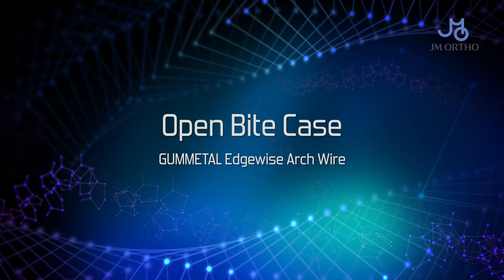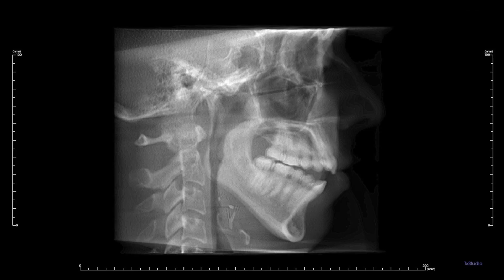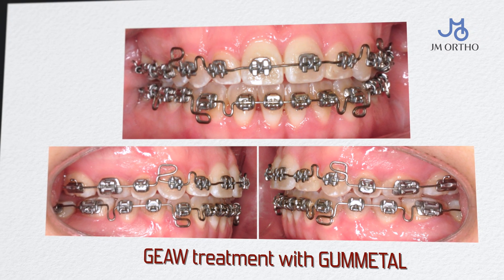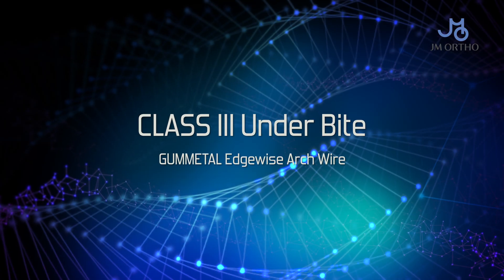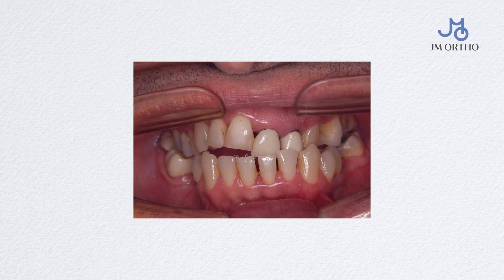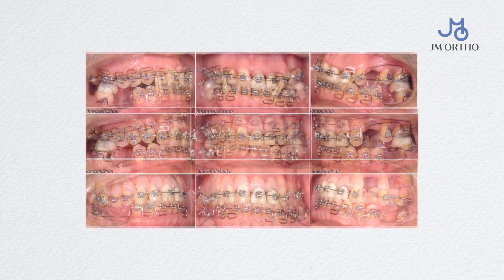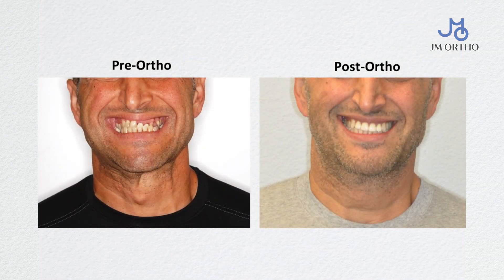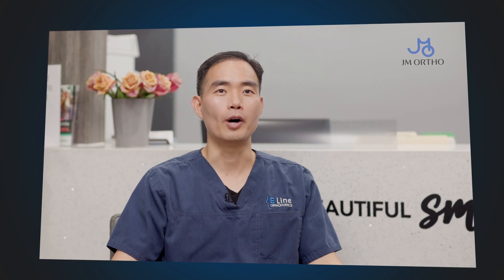GUMMETAL Testimonials 1 Dr. Chang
GUMMETAL - a wire like no other -
world-class premium orthodontic wire,
an entirely new Ti-Nb based beta titanium alloy